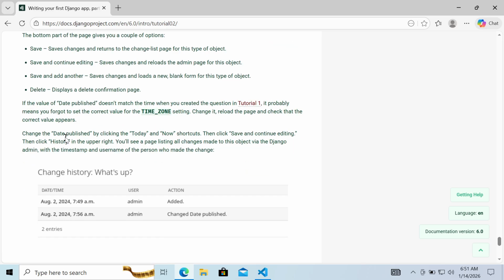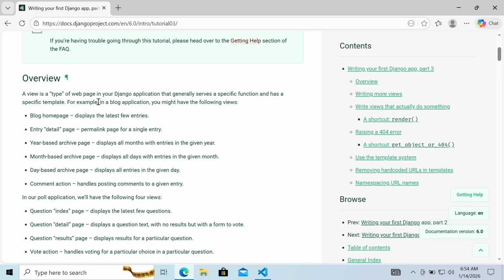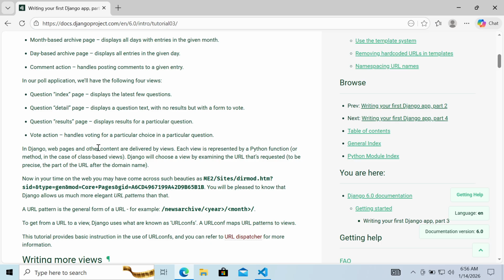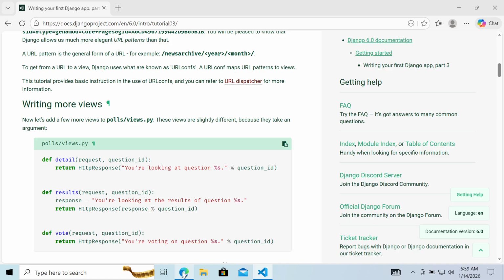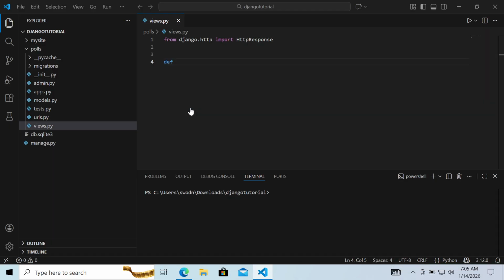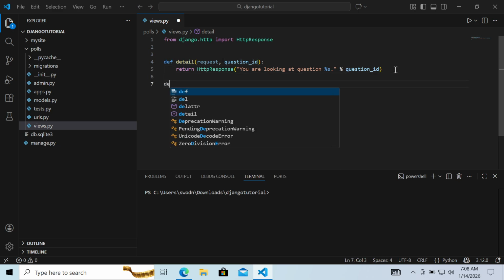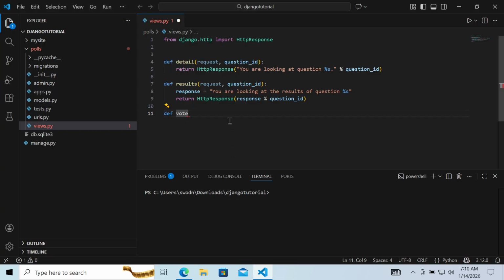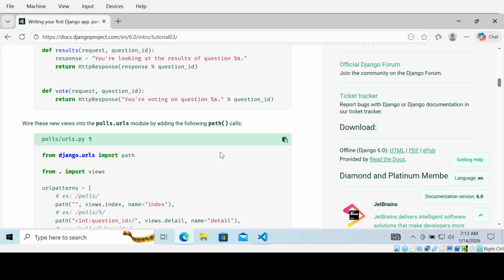Django Day 12